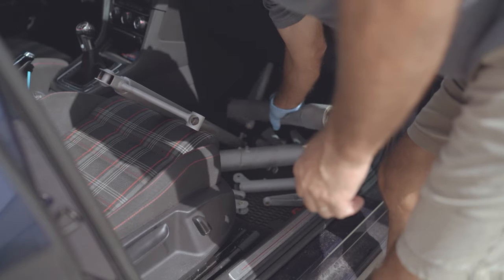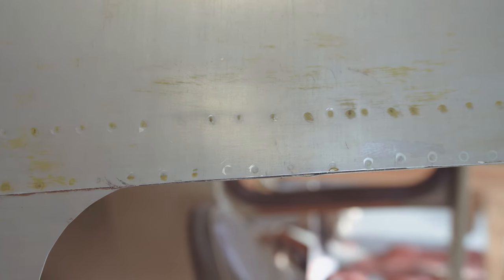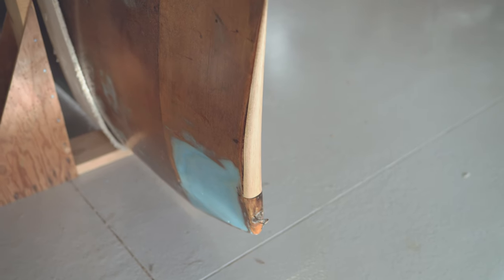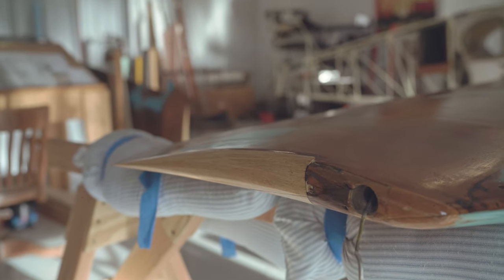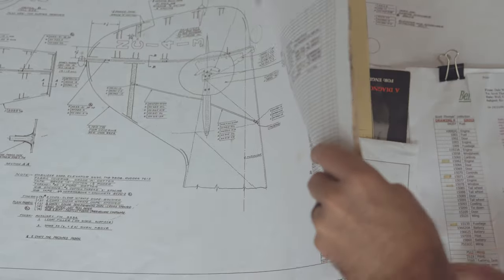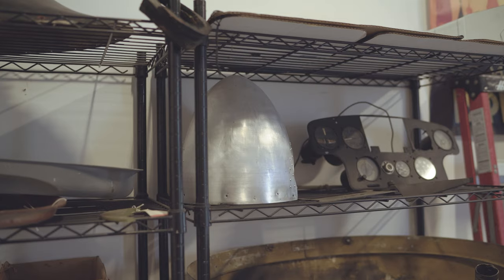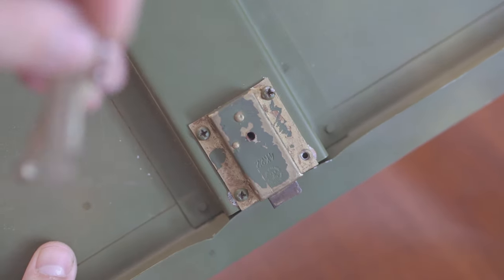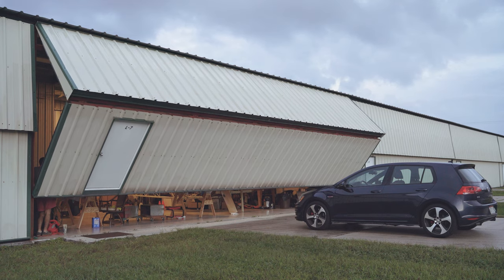Bellanca Cruisair Aircraft Restoration: Chapter 4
This is Part 4 of my video series documenting a Bellanca Cruisair 14-13-2 restoration in St. Augustine, Florida.

Where I Get My Music